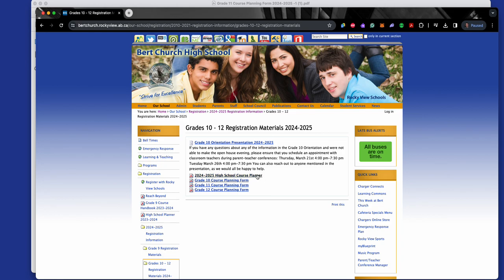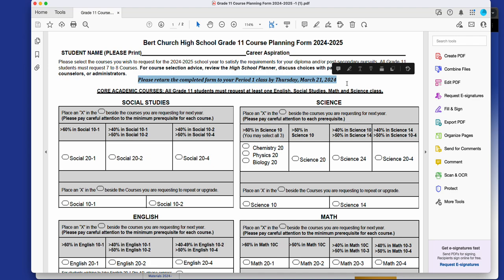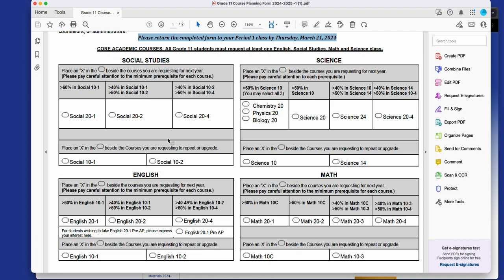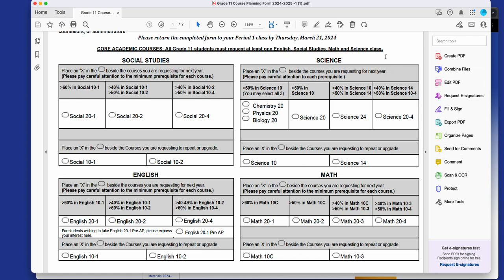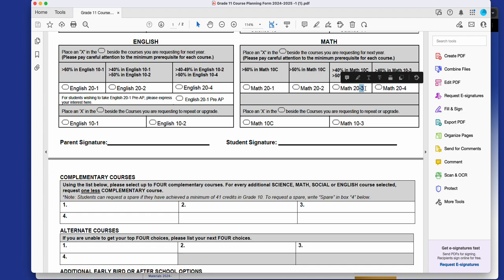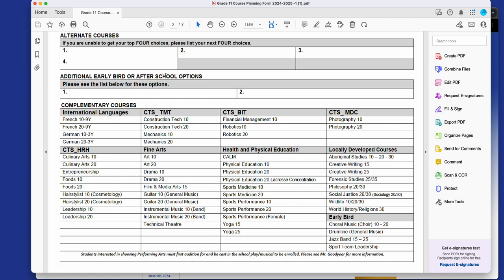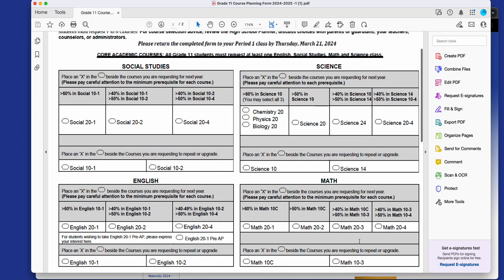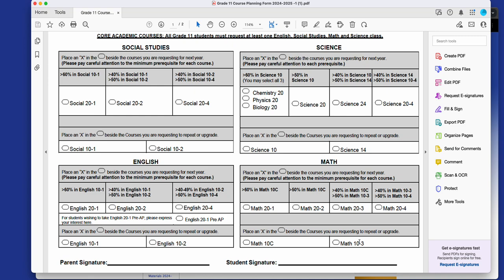BCHS Course Planning Introduction Video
Please use this video as a short guide to begin your course registration for the 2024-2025 school year.